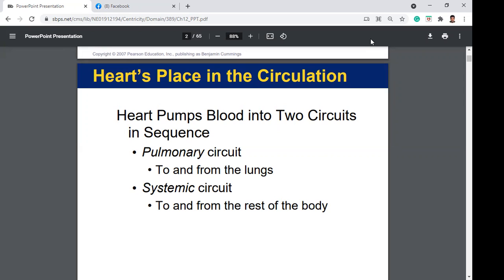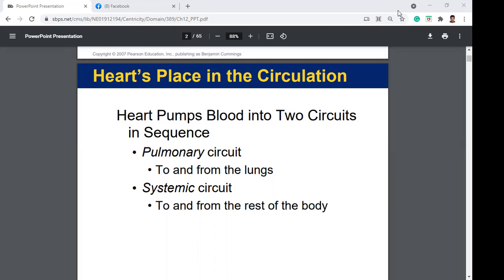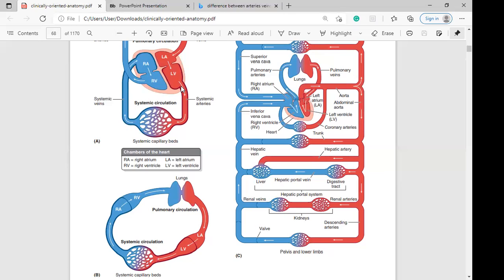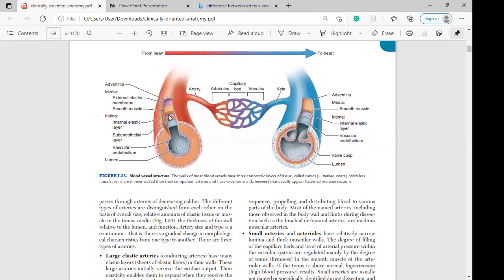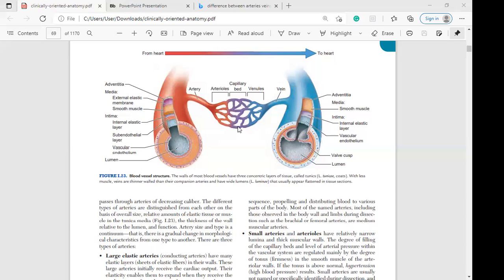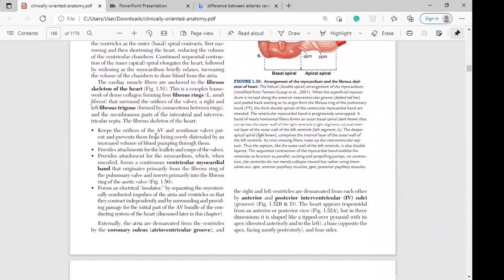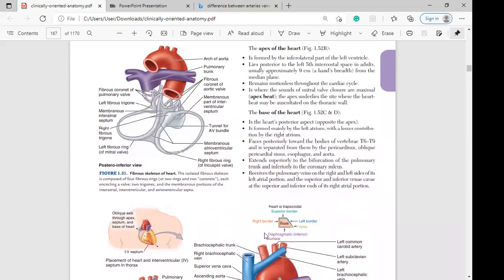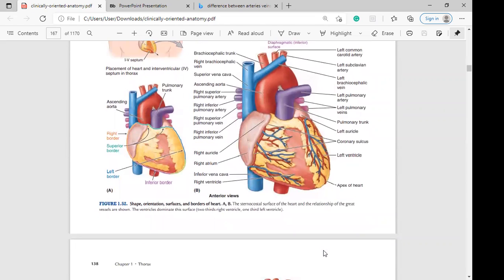Structure of the Heart and Blood Vessels By Mastermind Medical Lectures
In this video, we discussed the structure of the heart and blood vessels.
The heart is made up of Three Tunics or layers
-Endocardium
-Myocardium
-Epicardium

The Arteries and Veins have three tunics
-Tunica Intima(Endothelium)
-Tunica Media(Smooth Muscles, internal elastic layer)
-Tunica Adventitia(Externa layer)